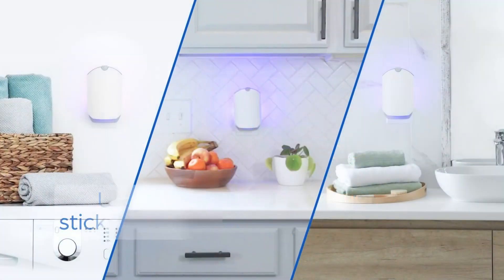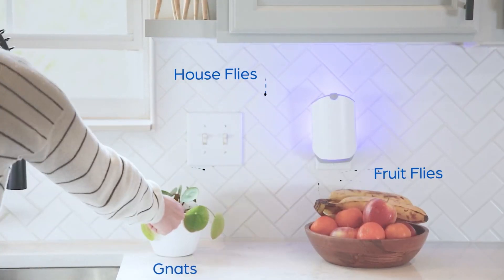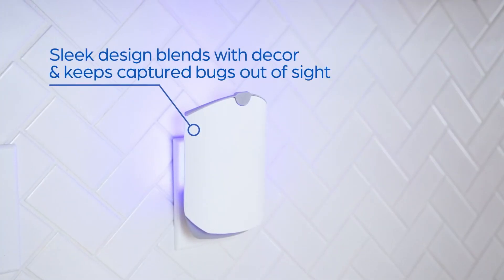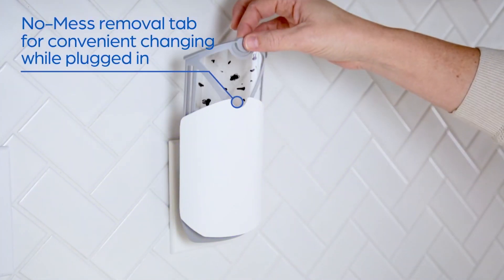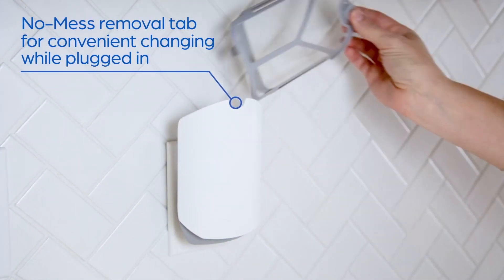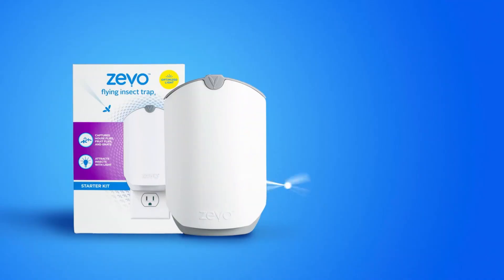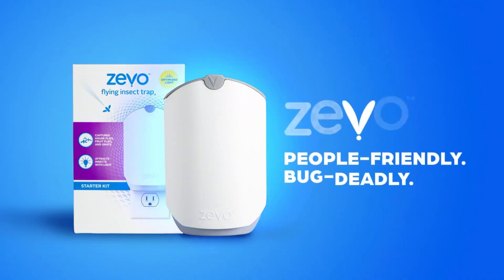Minecraft Movie Mystery Solved: Decoding the Blue Cube Symbols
Breaking Down the Blue Cube Mystery! Minecraft fans uncover a hidden message in Jack Black's new movie trailer, revealing cryptic clues about the plot. Watch to learn more and speculate on what the gate means for Steve's journey!